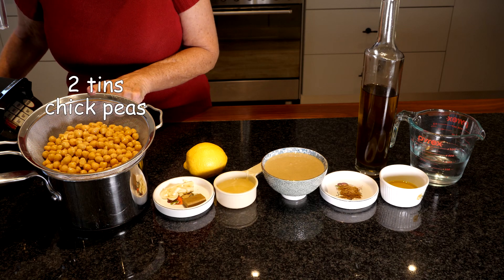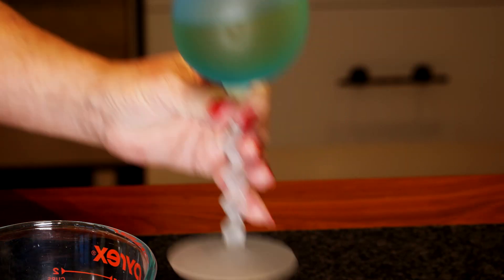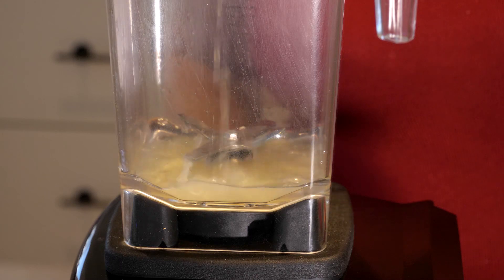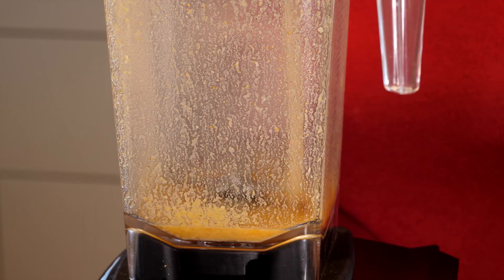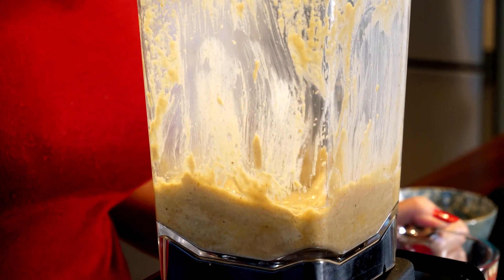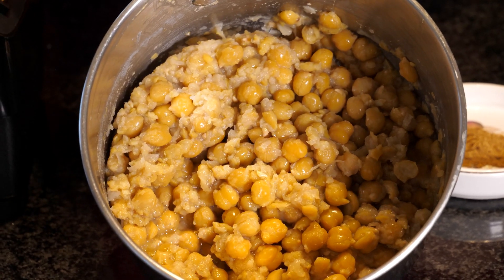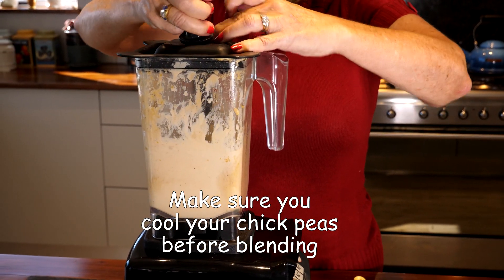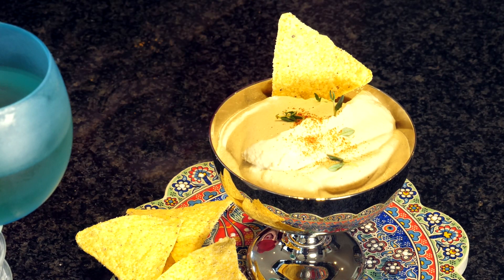Jeannie's Magic Kitchen. Hummus recipe.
How to make a tangy and delicious hummus.